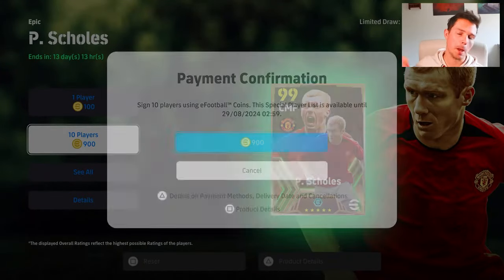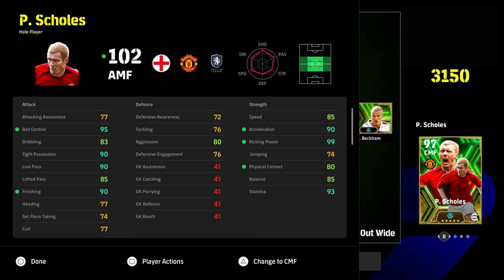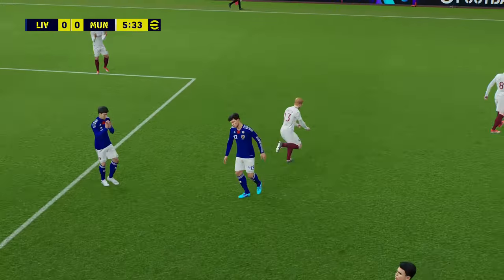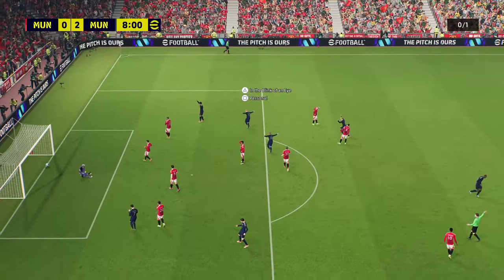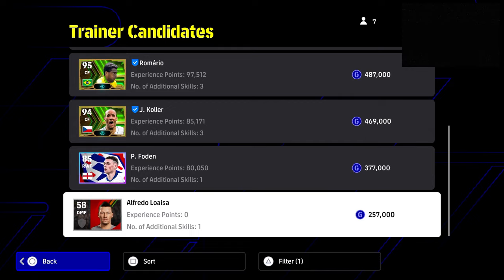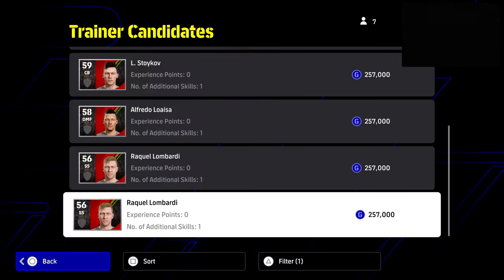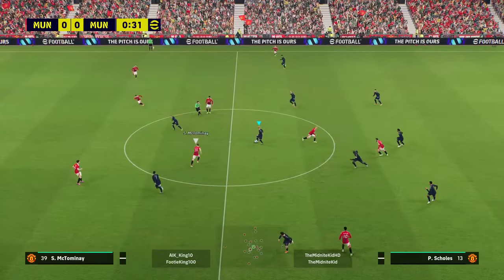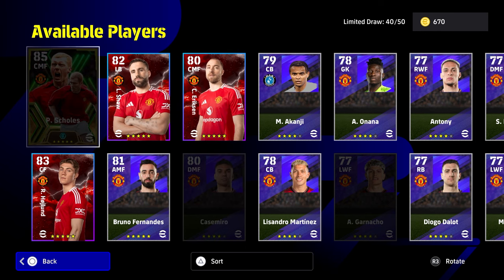THIS SCHOLES BUILD IS 🔥🔥🔥